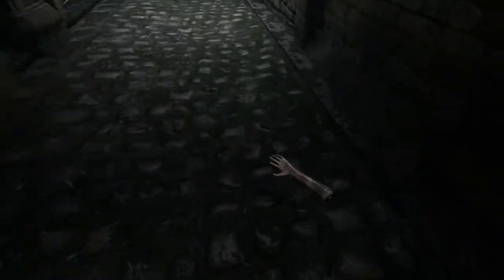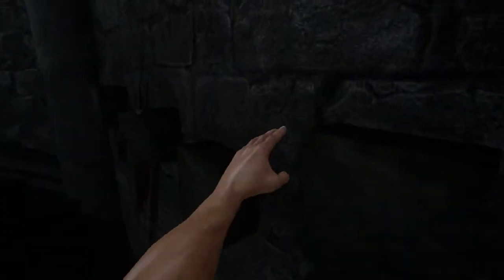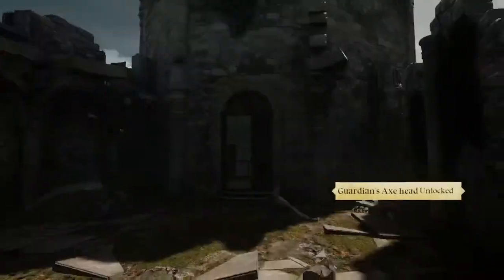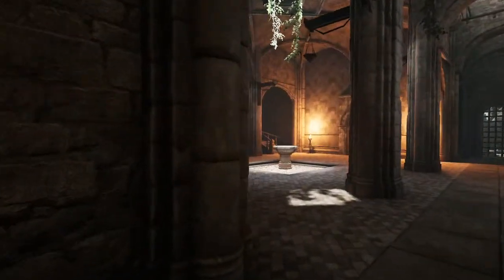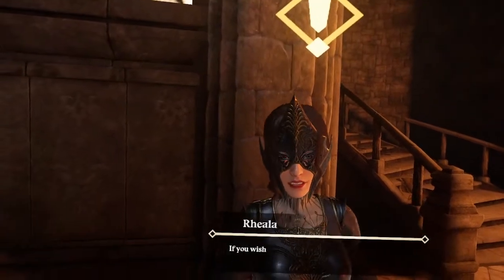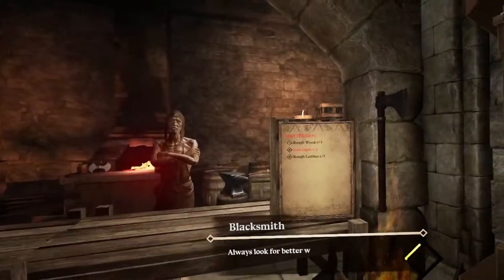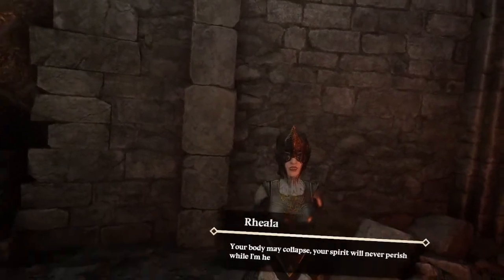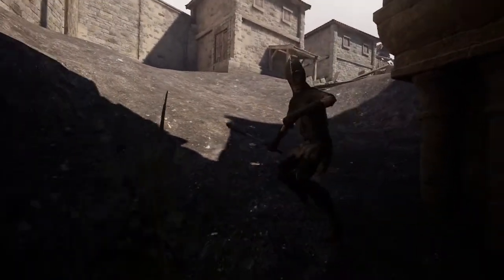GRIMLORD VR (LIKE DARK SOULS)